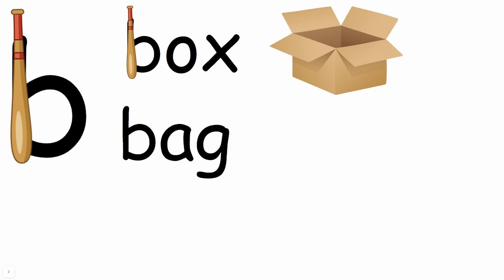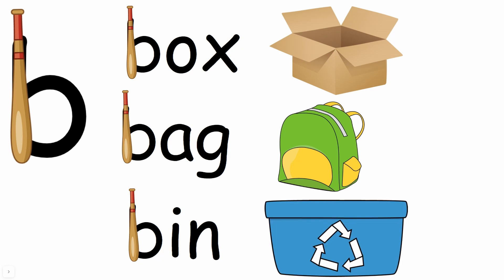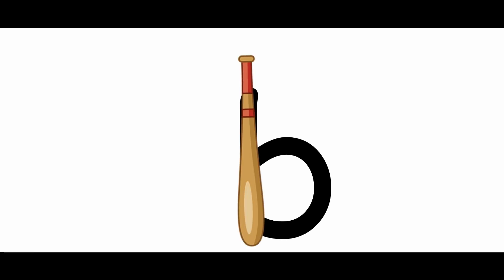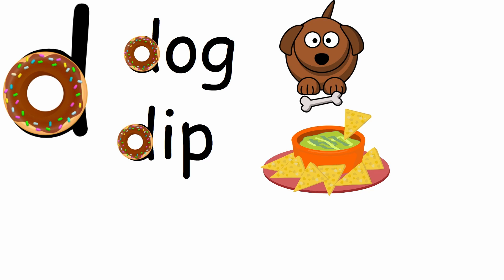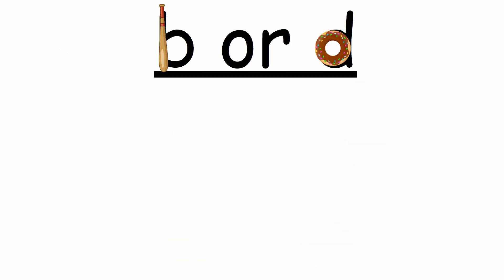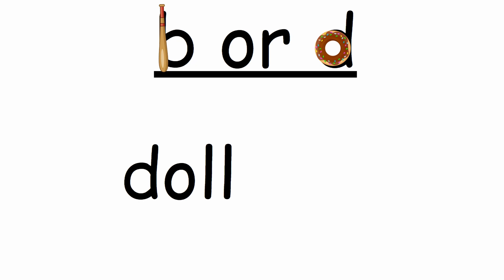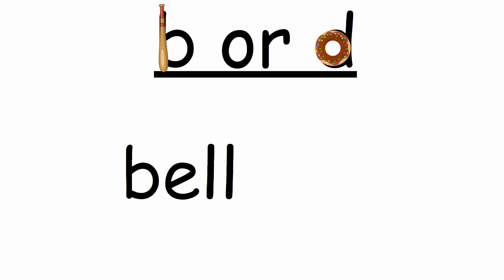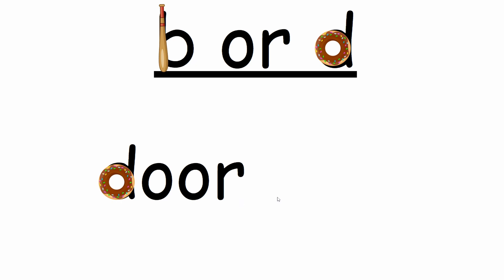Lower Case b Vs. Lower Case d Lesson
Help children learn how to tell the difference between the lower case b and the lower case d